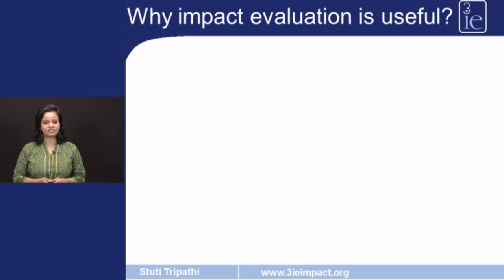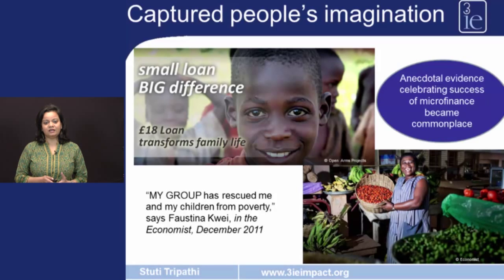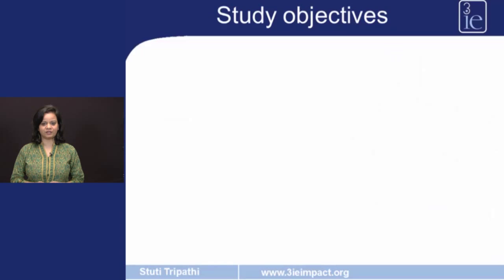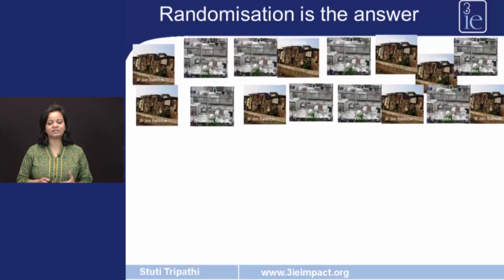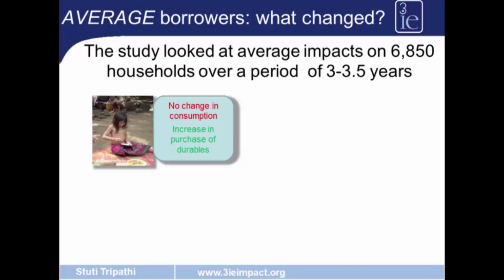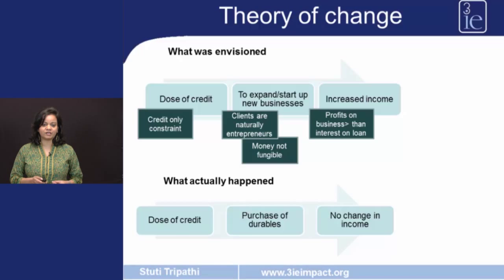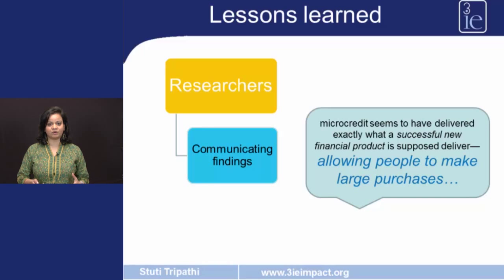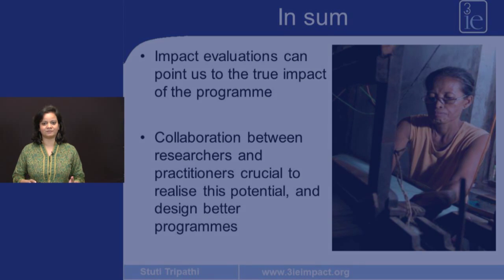Impact evaluations in microfinance | Stuti Tripathi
Impact evaluations can provide practitioners with useful guidance on what an intervention can realistically accomplish. Stuti Tripathi shows how impact evaluations have helped the microfinance sector introspect on where microcredit was falling short in fulfilling its mandate and contributed to innovation in programme design.

Speaker: Stuti Tripathi, Senior Policy Officer, 3ie